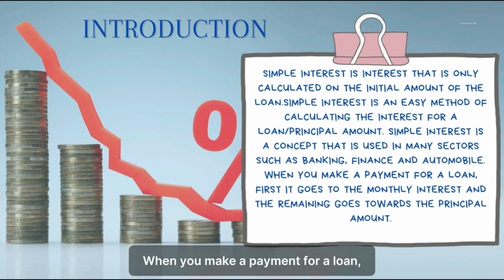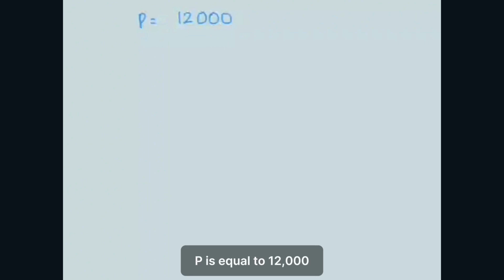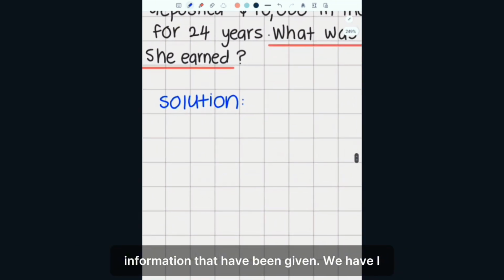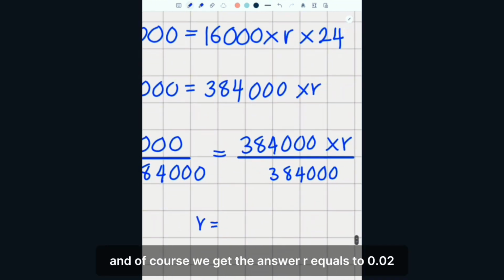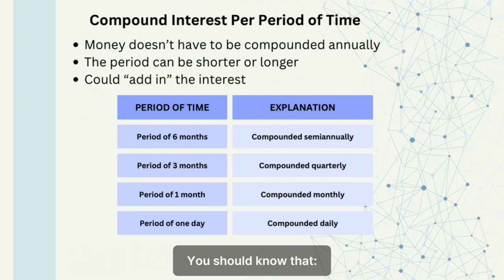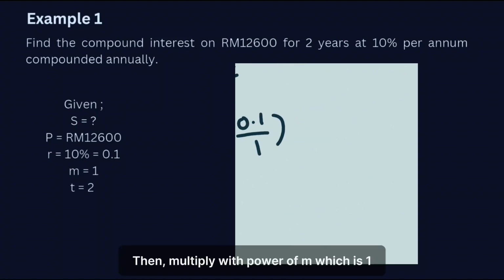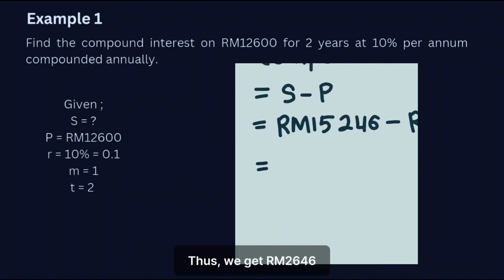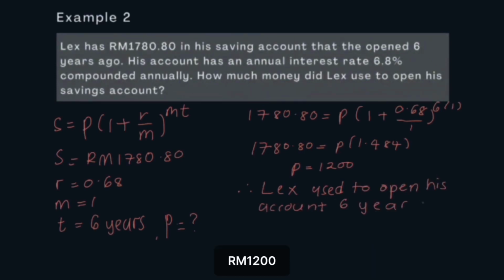FINANCIAL MATHEMATICS - TIME DEPOSIT 1